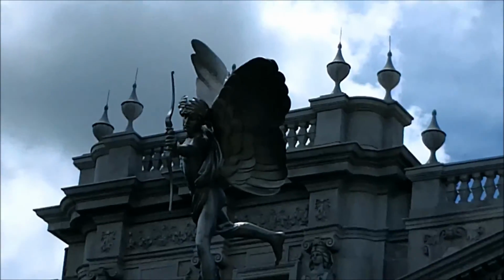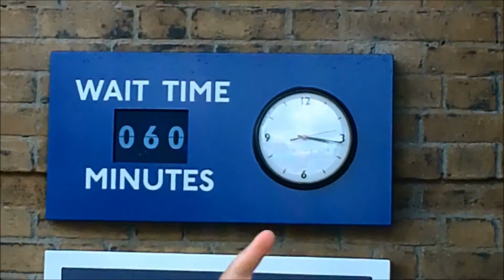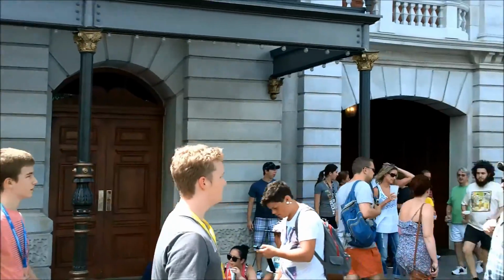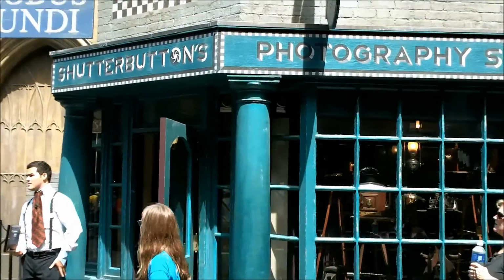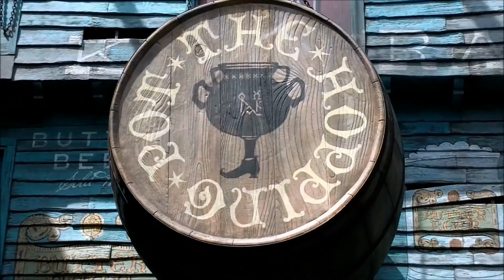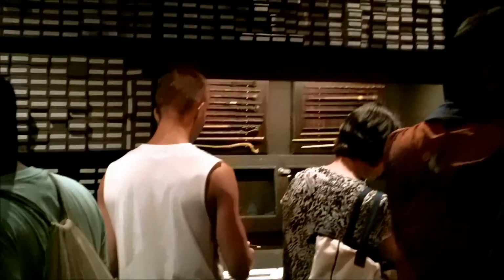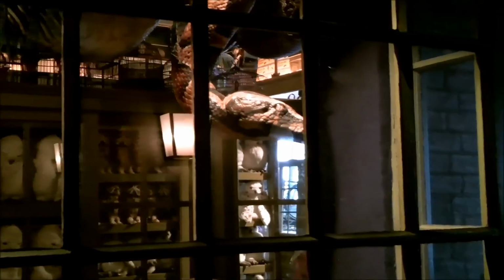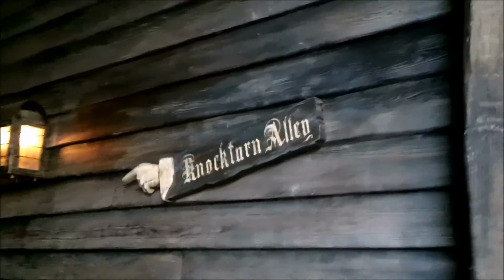Diagon Alley - The Wizarding World of Harry Potter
I finally made a walk-through video of Diagon Alley.  The attention to detail is great in this area.  When you walk in, it is as if it is a theme park onto itself.  The bad part, when you walk out Uni